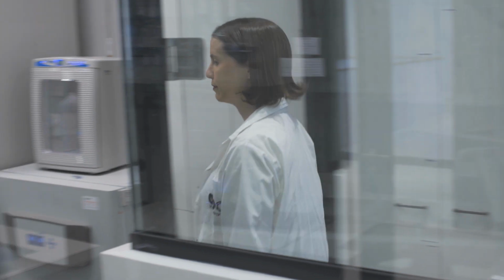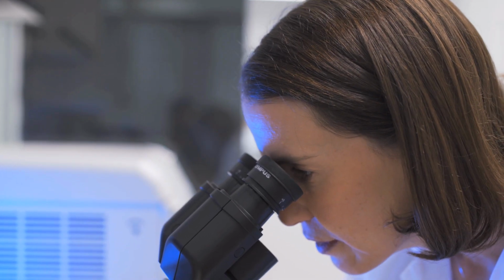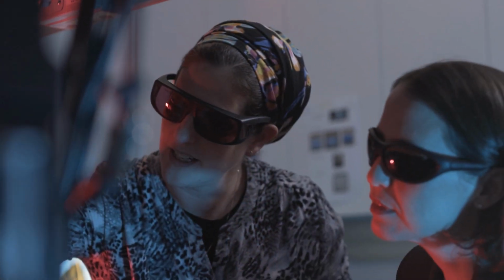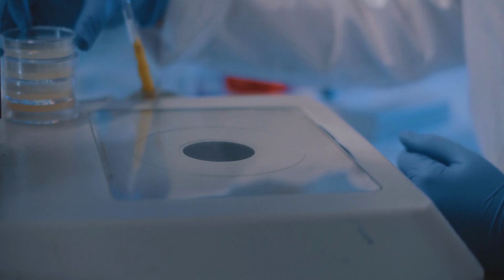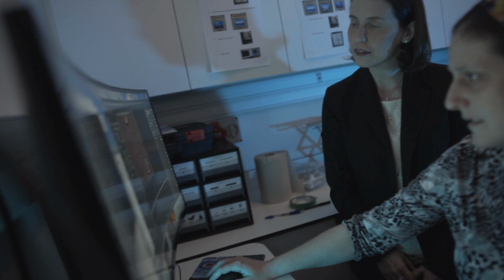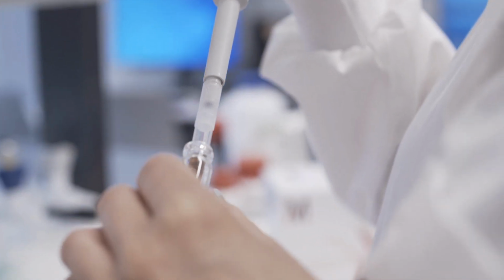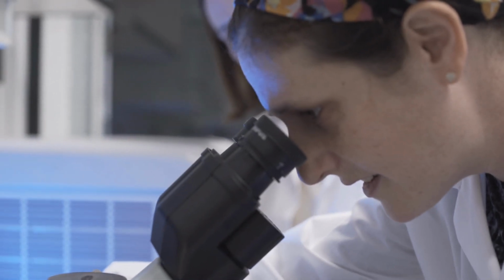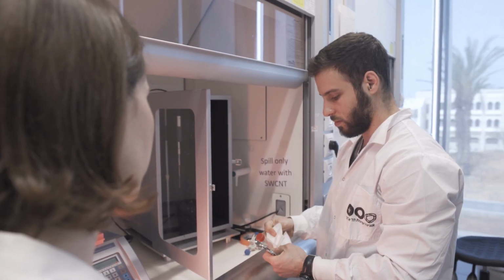Dr. Gili Bisker - Zuckerman STEM Leadership Faculty Program